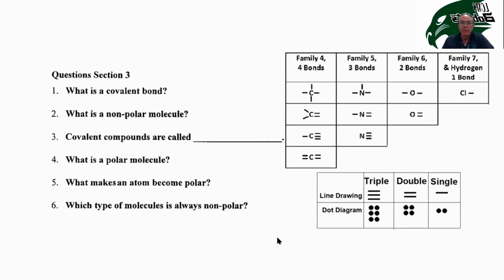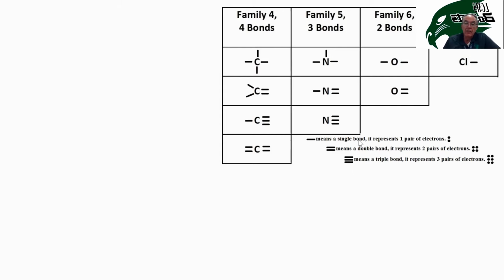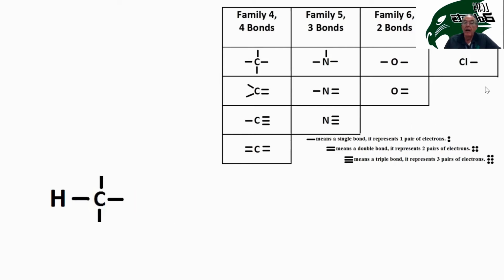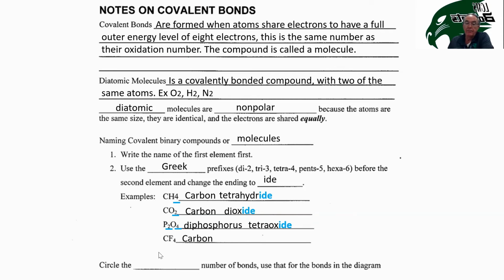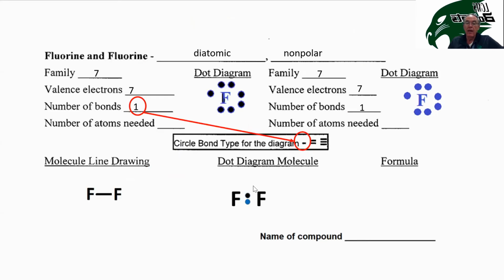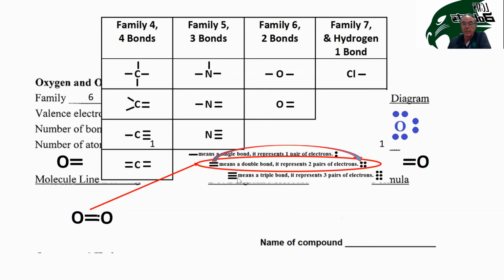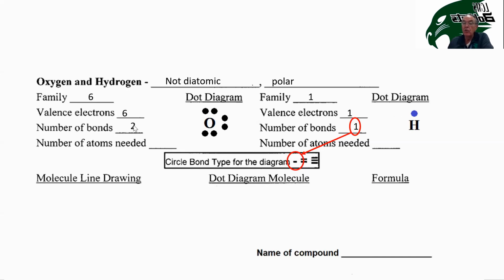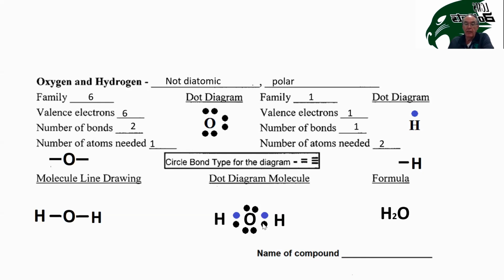U4D9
We learn how to find and predict covalent bond formulas, compound names, and structural diagrams.